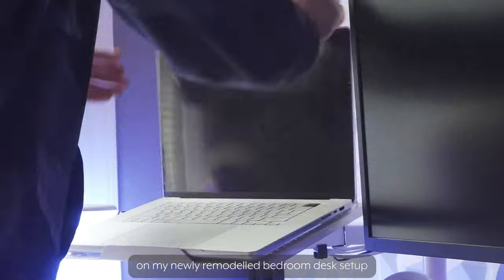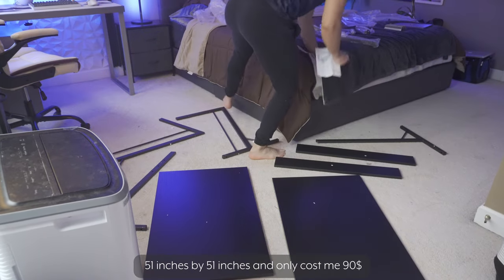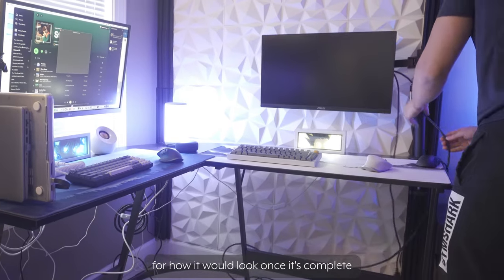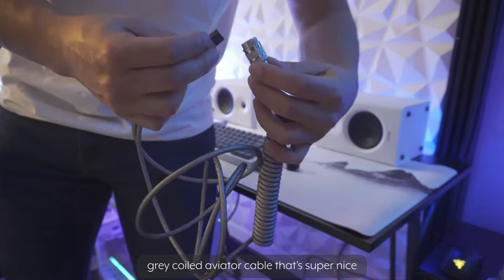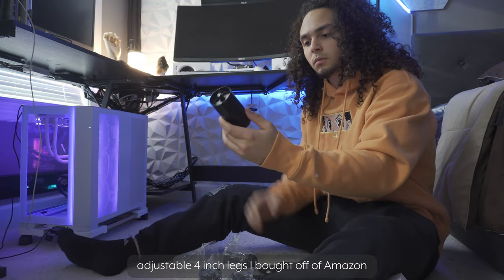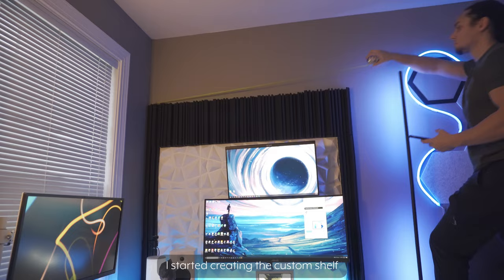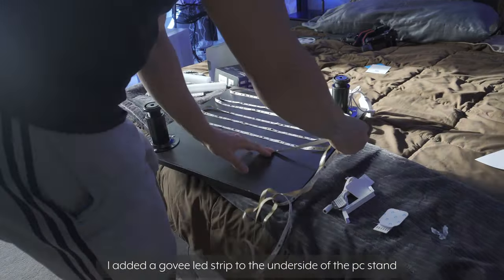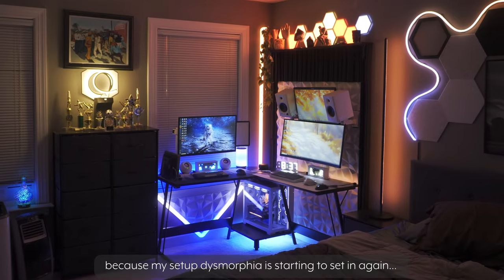Transforming My Setup Into My Dream Setup [Mac + PC]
I wasn't happy with my previous desk setup because I could only use my laptop and didn't have space for my PC. So I transformed it by getting a corner desk, moving my PC into my bedroom, creating a custom PC stand, mounting monitors and speakers to the wall, building a custom shelf, and adding more Govee lights! I hope this video gives you some inspiration for your own desk setup. Links to everything shown in the video below ☟

Desk Setup ☟
Cubiker Desk
Asus TUF 34" Monitor:
QualGear Wall Mount
Asus TUF 24" Monitor:
VIVO Wall Mount
LG 4K Monitor
Edifier MR4 Speakers
AVF Speaker Mounts
Creative Pebble Desktop Speakers
Coiled Cable
Akko 3068B Keyboard
Apollo Aerospace Keycaps
Artisan Keycap Volcano
LG 27-Inch 4K Monitor
Neo Office Chair
VIVO Monitor and Laptop Desk Mount Stand Combo (I'm using just the arm)
MX Master 3S Mouse
MX Master 3 Mouse
JINSUI Magic Arm
Yellow Tree Mouse Pad
Misty Forest Mouse Pad
mooas Pure Mini LED Clock

Lighting☟
Govee Neon Rope
Govee Glide Hexa
Govee Glide RGBIC
Govee Floor Lamp
Govee Portable Spot Light
Govee LED Strip
Govee Aura Table Lamp
Govee Smart Plug

Custom PC Stand ☟
QLLY 4 inch Legs
Old PC Stand

Cable Management ☟
White Cable Sleeve
Cord Cover Raceway Kit
Black Cable Ties
White Cable Ties
Cable Net
Black Anchors
White Anchors
Cable Clips

Bed ☟
King Size Platform Bed Frame
Novilla Kins Size Mattress
Satismonia Lightweight Comforter King Set
wavveUziz Satin Sheets
Sound Treatment ☟ HEMRLY Acoustic Foam Panels
Art3d 3D Wall Panels
Art3d Nano Double-Sided Adhesive Tape
Hexagon Sound Dampening Panels
LIGHTDESIRE Sound Proof Foam Panels

Power Strips ☟
Sleek Socket Outlet Concealer
10 Foot Braided Extension Cord

Misc. Products ☟
WLIVE Nightstand
WLIVE 10-Drawer Dresser
TV Mount
WoodPower PowerBars

(Say "MJ sent me" in general channel)

Equipment + Software
Sony ZV-E10 Diety D4 Mini Ronin RS 3 Shure - MVL 3.5mm Lavalier Microphone

Chapters
0:00 Intro
0:24 Before And After Teaser
0:58 Building The New Desk
1:25 Taking Apart The Old Setup
1:45 Setting Up The New Desk
2:26 Moving My PC Upstairs
3:02 Massive Unboxing
3:54 Cable Management - Round 1
4:10 Setup Checkpoint 1
4:33 Custom PC Stand
4:56 Setup Checkpoint 2
5:18 Mounting Monitors
6:01 Custom Shelf
6:35 Mounting Speakers
6:54 Adding More Lights
7:14 Cable Management - Round 2
7:26 The Final Form
7:47 Final Thoughts